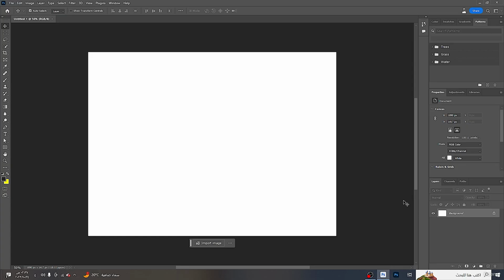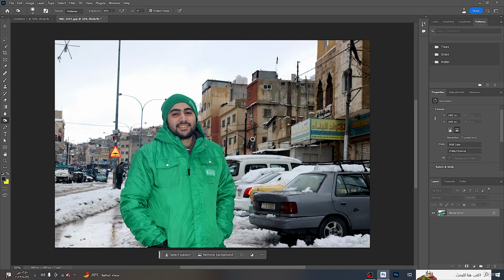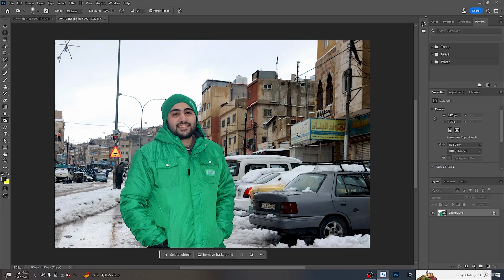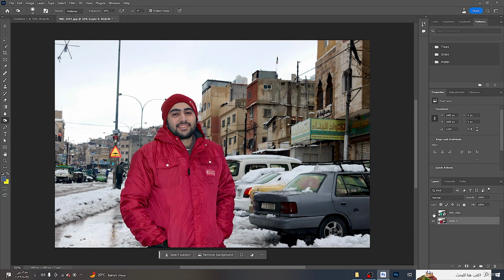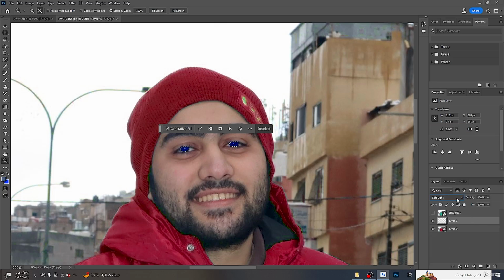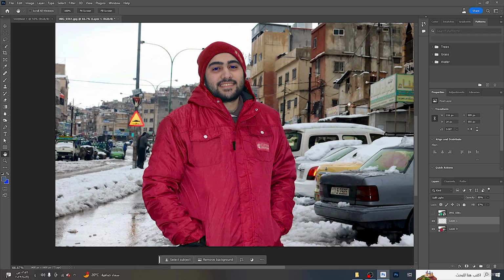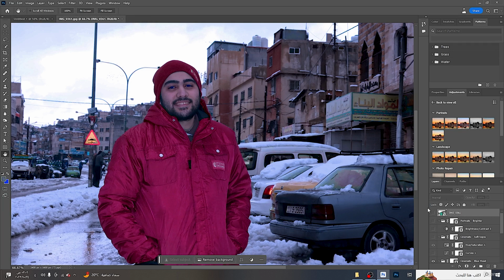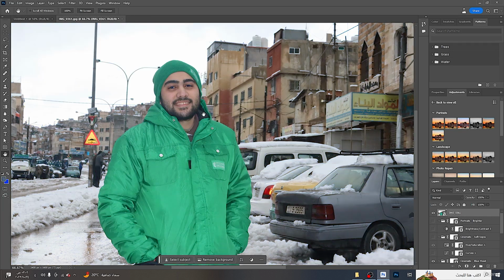6 Lecture 6 Coloring